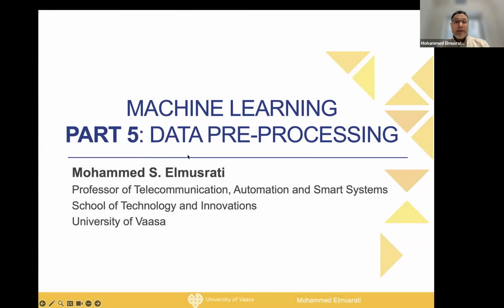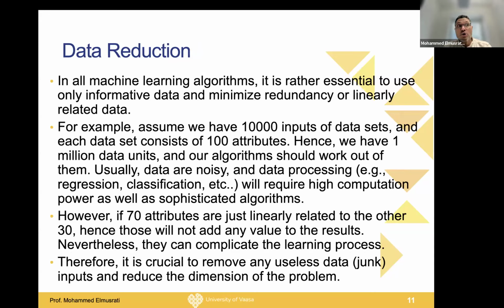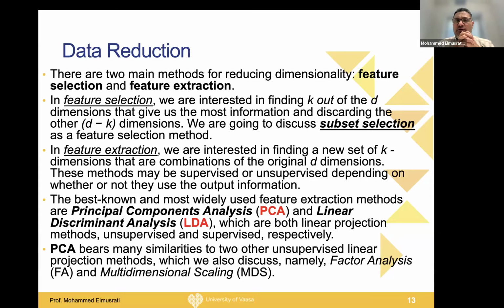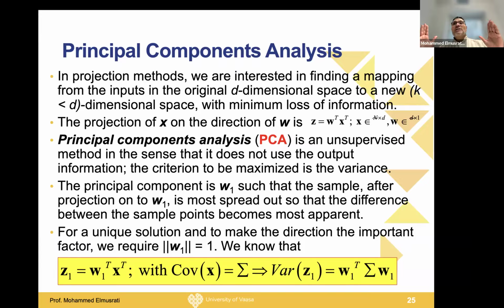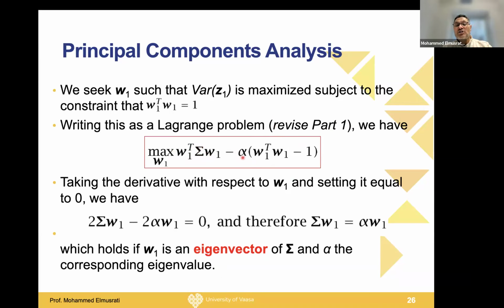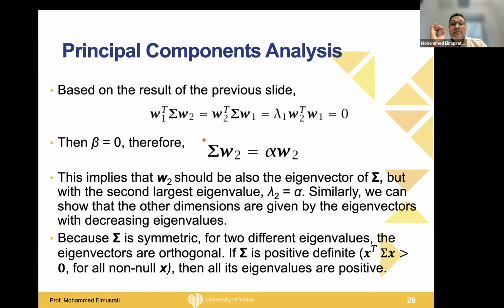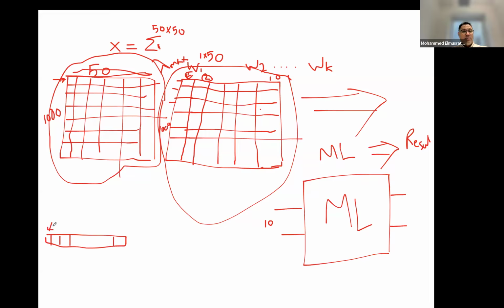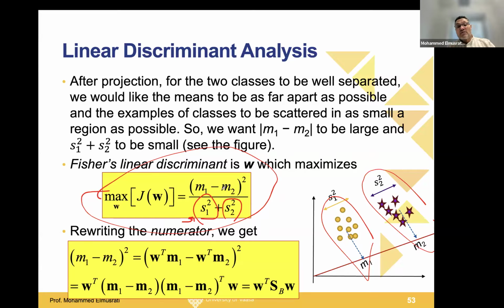Online Session (11): Data pre-processing, PCA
Machine learning course 2026, Online session, concepts of Principle Component Analysis (PCA)